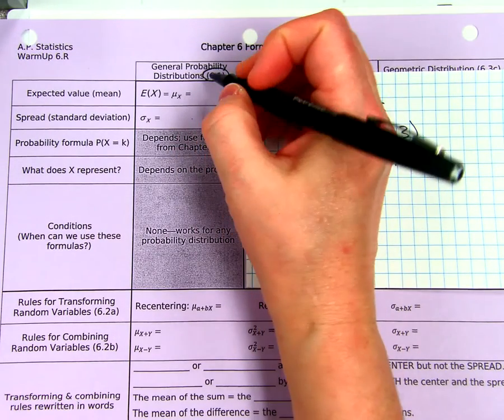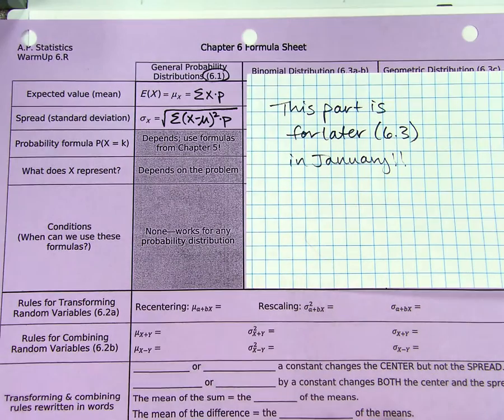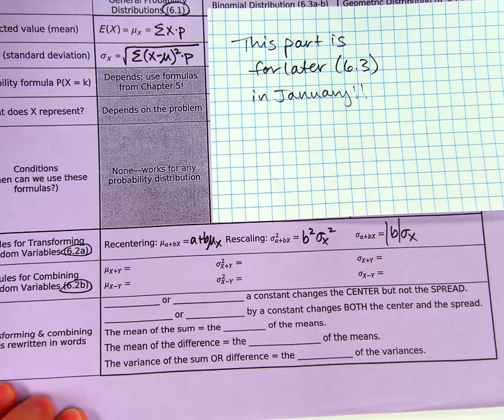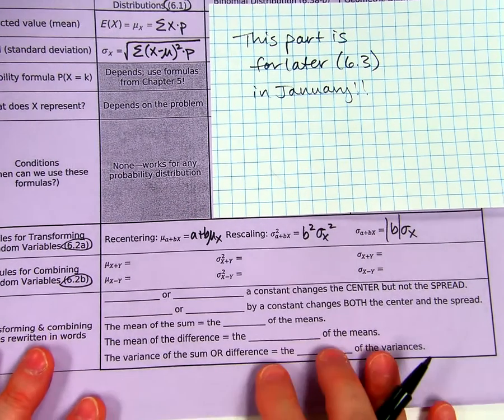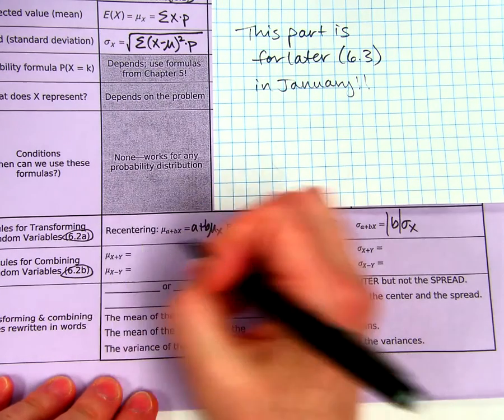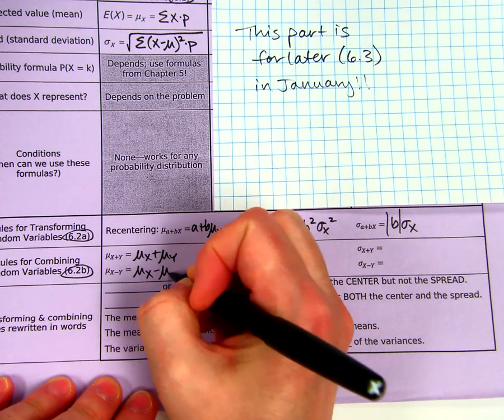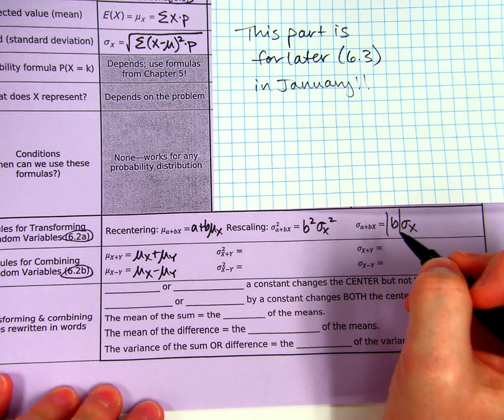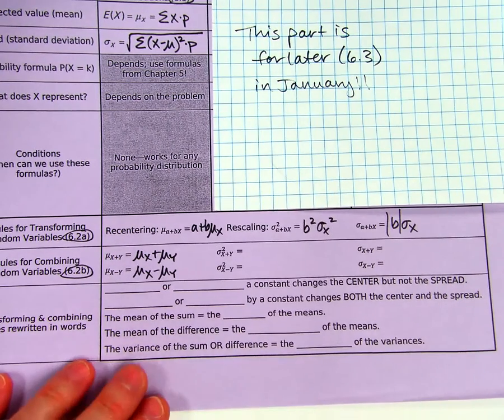Stats 6.1-2 formulas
AP Statistics formulas for transforming and combining Random Variables